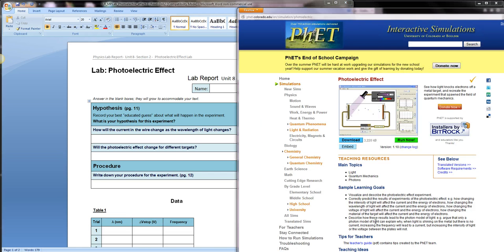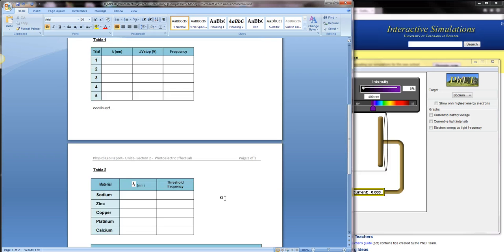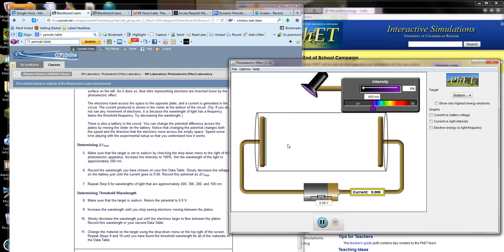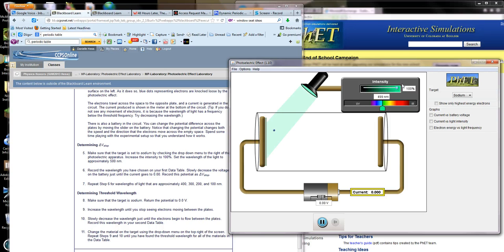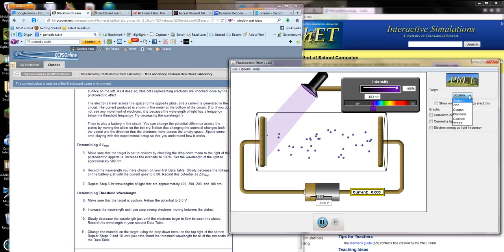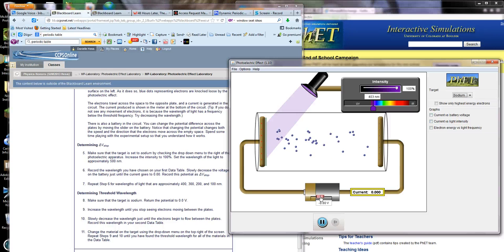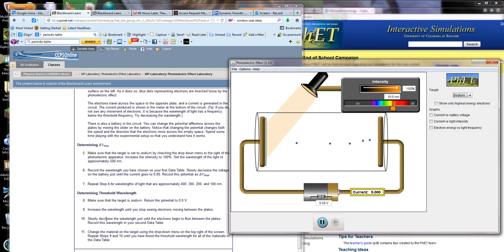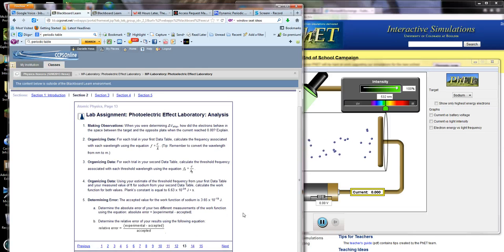dhess physics photoelectric effect lab